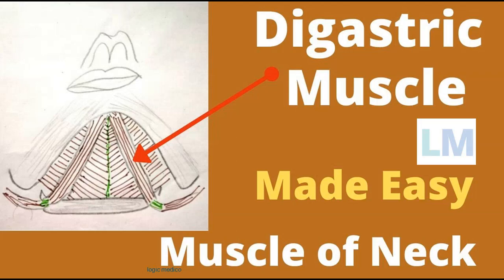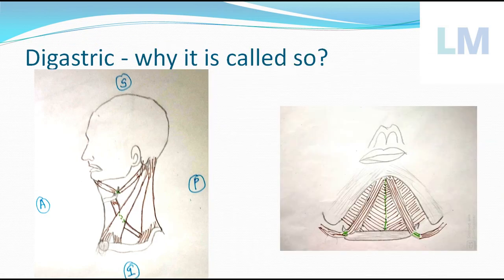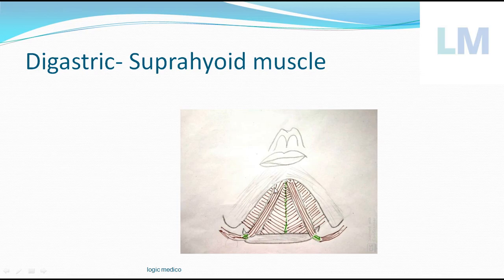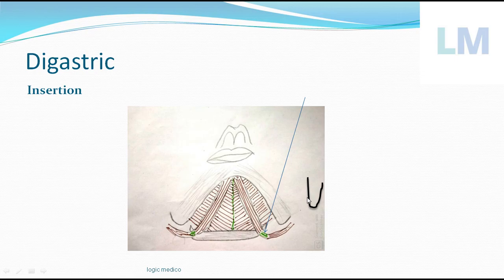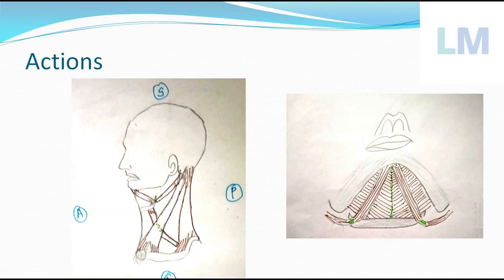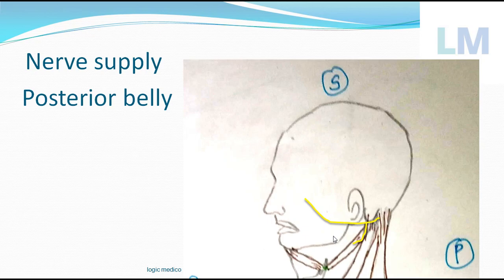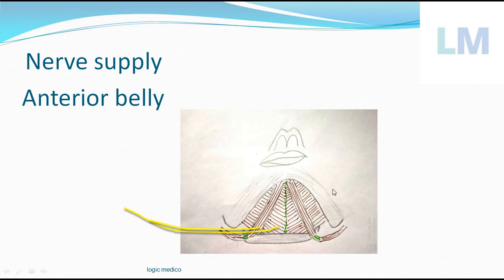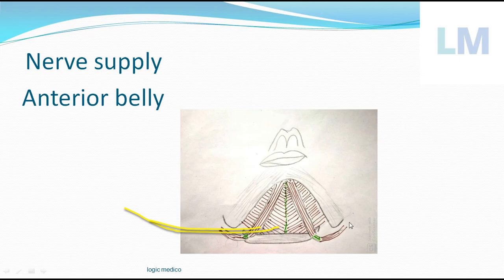Digastric muscle | Origin , insertion , Nerve supply and actions | digastric muscle anatomy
This video explains the logic involved in the digastric muscle.